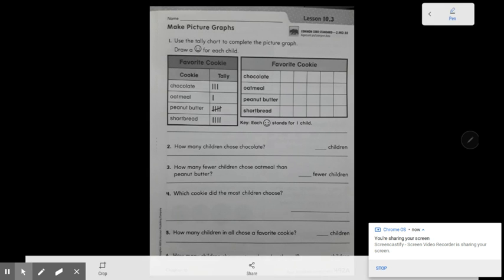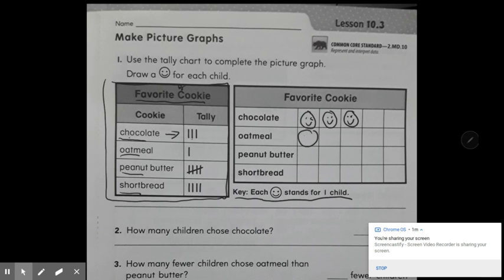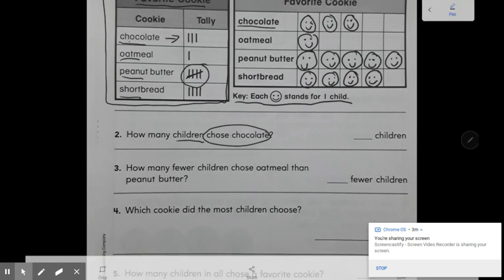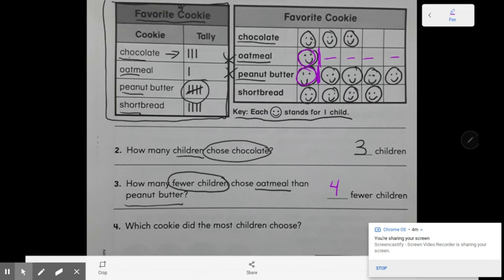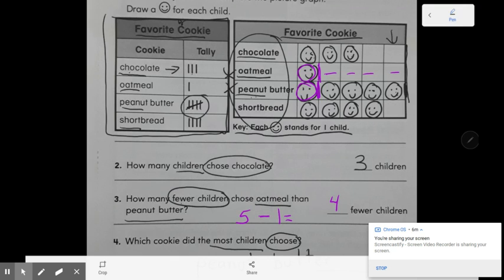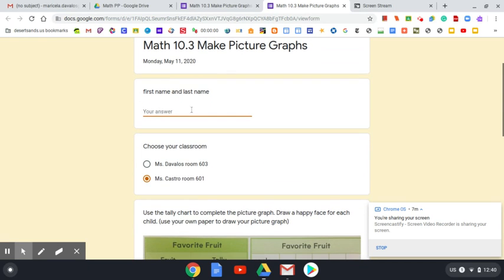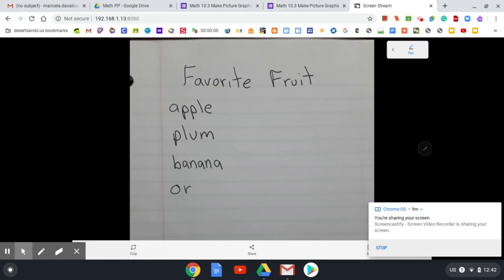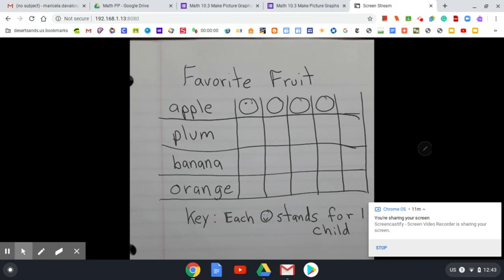Make a Picture Graph Math 10.3